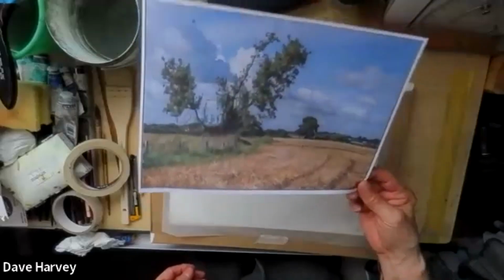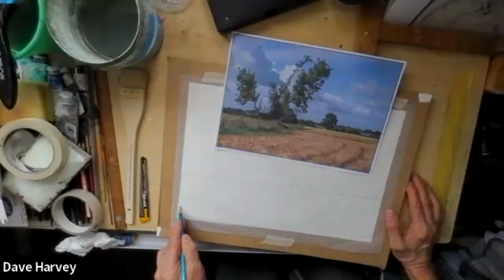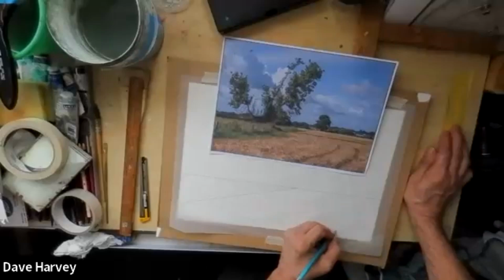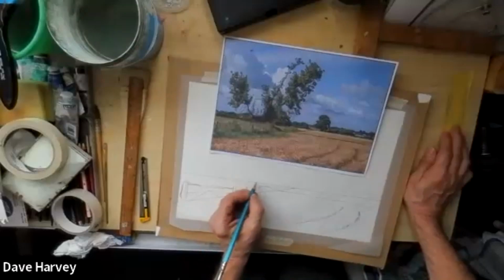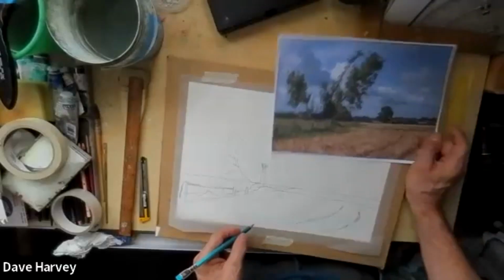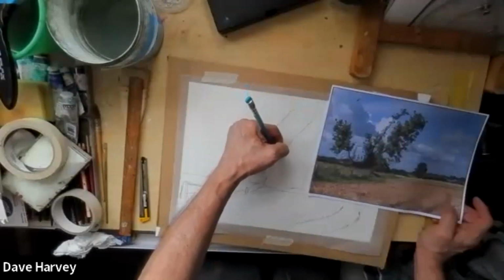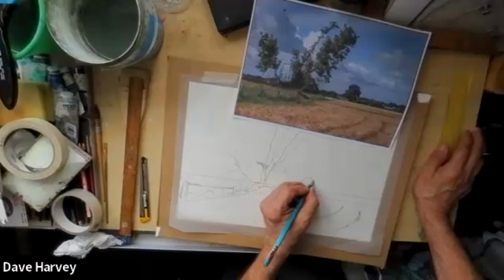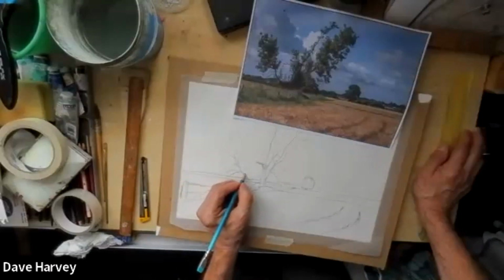Wheatfield Sketch for tues 19th Sept 23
Wheatfield and Farm. - Sketch guide Guide / Demo from the online Tuesday Art Club with David Harvey  - really is wort's and all - hopefully an inspirational hour or so,  a nice confidence booster full of Watercolor tips, advice and information, to point you in the right direction to have a go youself.

(Reference image thanks to steve-lyddon wheatfield-and-farm from Paint My Photo (pmp-art.com)  ..
Tutorial Date Tues. 19 September 2023)
regards David Harvey

Music outro Another Park Another Sunday - Doobie Bruvvers (but only one take fogey gets it right out key from the get go though. lol).

reflective notes:
I do a lot of my sketches this way, using Frisk - Typo detail A2 pad.

I/we started this little group in 2019, Covid crisis cancelled the Physical weekly meets - nearly 3 years on everyone prefers the zoom format - puts pressure on me preparing ref. images/subject matter/ticketing/website/attendees gallery etc. - post meeting creating video's uploading to youtube etc. but attendees quality of work is amazing - I'm often saying "I make the mistakes "live" so they don't need too", as I deliberately work from scratch as attendees will, no real prior preparation, a bit like the feel you get when performing a music on stage live - you know you have the base structure sorted but, something always happens during perfoming the song that you have to deal with but is additive and positive part of "you" and your Style. Well mine for sure ❤

I've added many of the images from the Tuesday Art Club into my online shop (I'll gradually add more regulary) - if you would like to purchase this or any of the other Tuesday originals they are £78 each

Link below to our group online gallery to browse
the amazing published online talent in our little Art Club zoom meetings

Timestamp:
0:00 Intro and Chat
1:15 lets crack on
16:51 fogey & funkle singsong